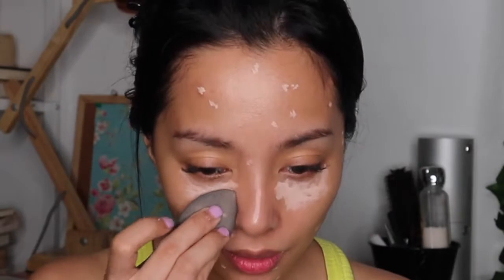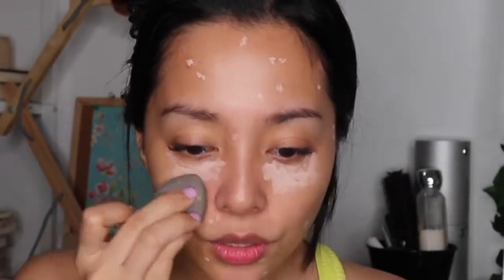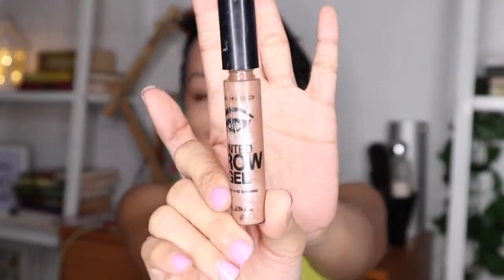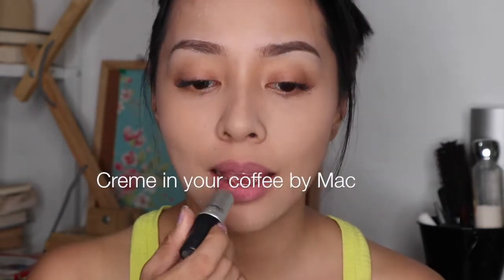Natural Makeup Look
Here’s an everyday natural makeup look for you!

LASHES  BY👇
néw lounge

Hair👇
D 'xpert Salon and Spa